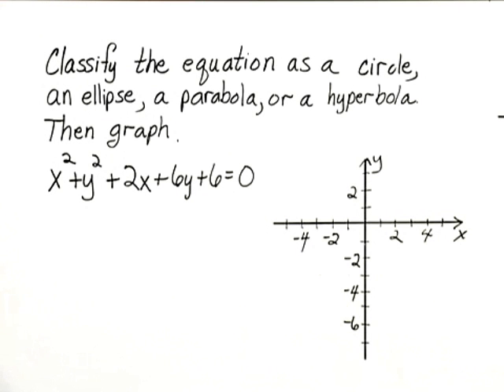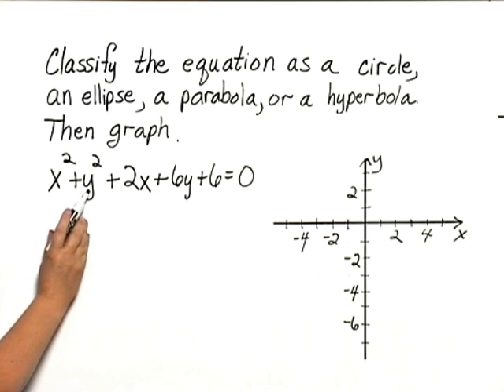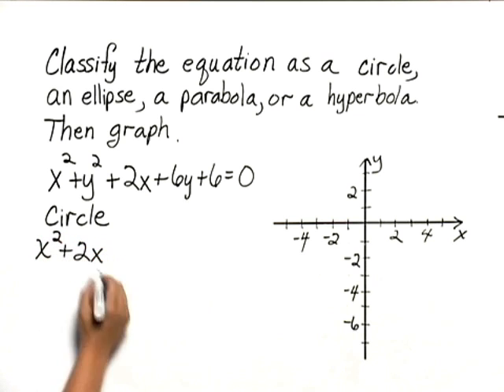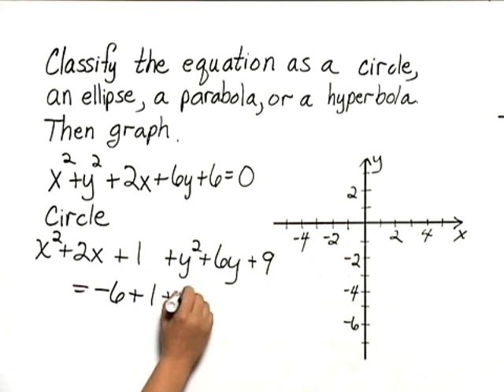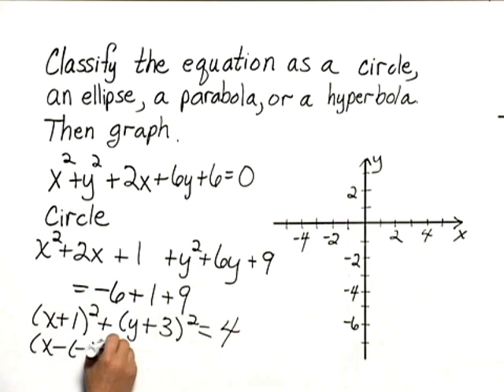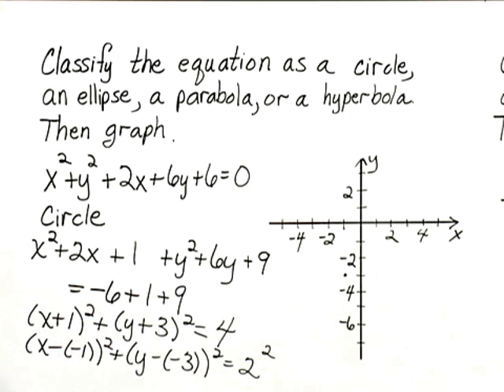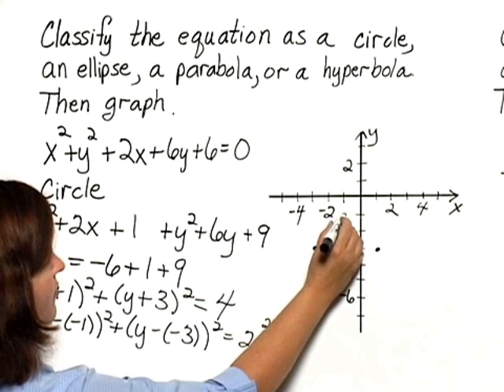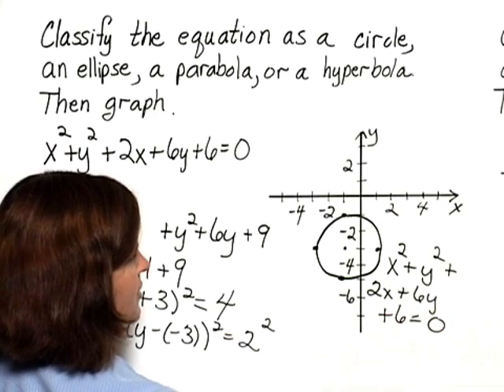Bittinger Inter C&A Ch10 Ex 05